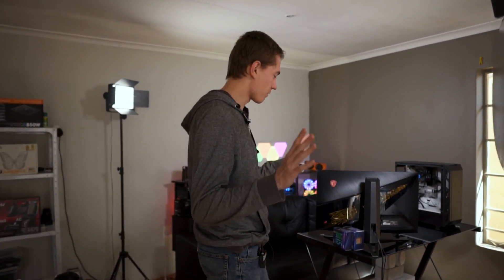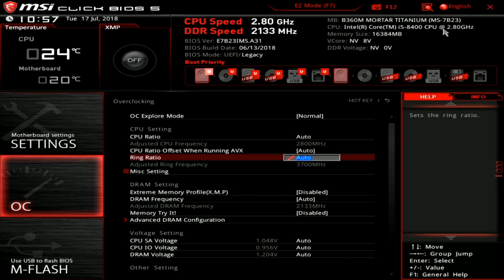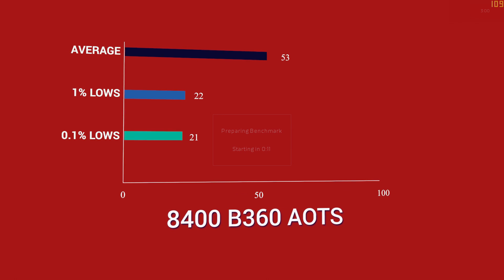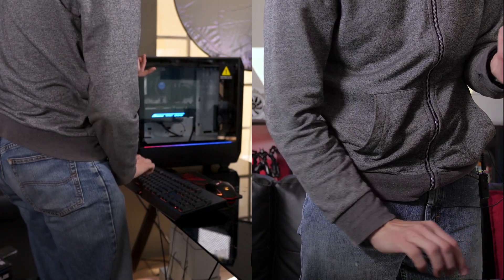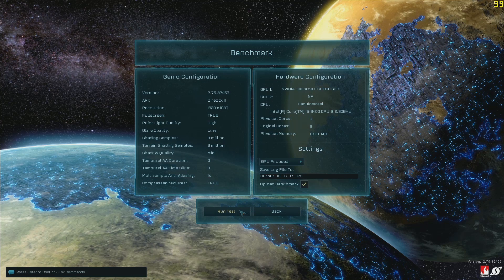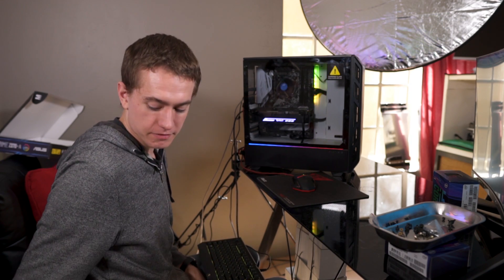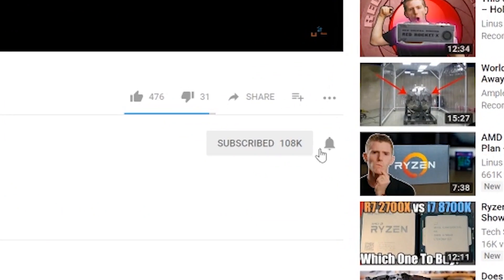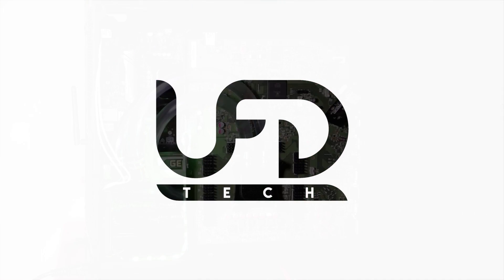Terrible i5-8400 Performance - We Finally Figured It Out!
Have any of you experienced this type of throttling with a B360 motherboard with your i5's? We tested both i5-8400 & i5-8600K and replicated the results no matter what we adjusted. Actual PC specs are below.

• MSI B360M Mortar Titanium
• ASUS Z370 Prime
• Corsair Vengeance Pro RGB DDR4-3200 2x8GB
• DeepCool Gammaxx GT CPU Cooler
• Palit GTX 1060 6GB
• Phanteks P350X